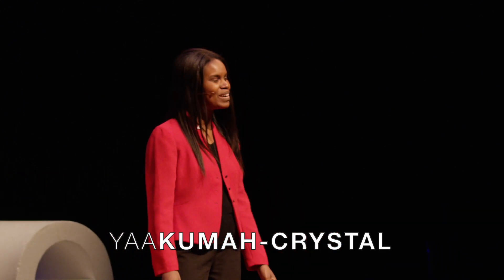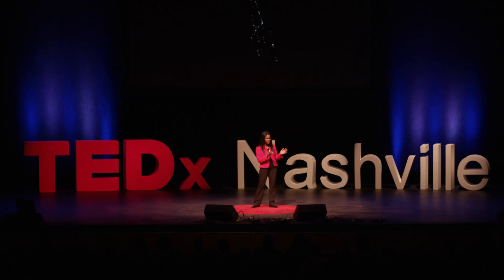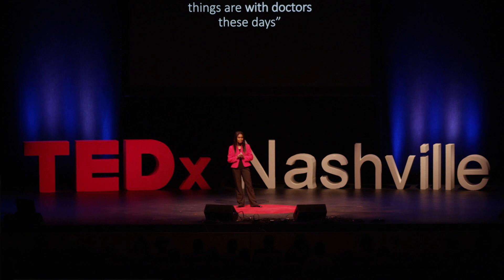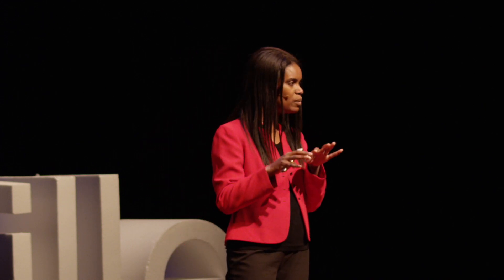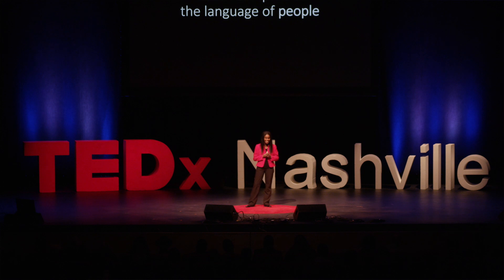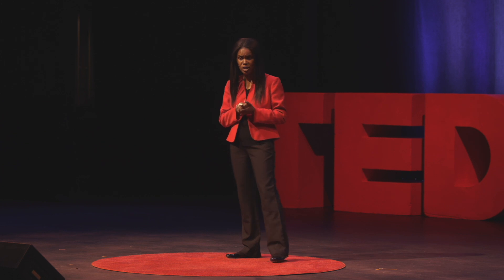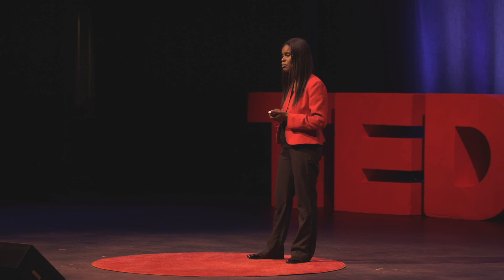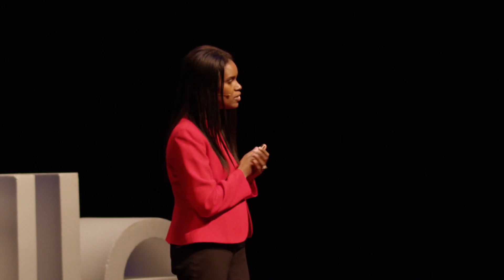Surprising Ways Computers Can Rehumanize Healthcare | Yaa Kumah-Crystal | TEDxNashville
Computers have become intrusive third parties in our clinical encounters. Instead of allowing these systems to steal the intimacy from our patient-doctor experiences, perhaps it is time to rethink the paradigm of how computers can contribute to our care.  Yaa Kumah-Crystal, MD, MPH, MS, is an Assistant Professor of Biomedical Informatics and Pediatric Endocrinology at Vanderbilt University Medical Center (VUMC). Dr. Kumah-Crystal’s research focuses on studying communication and documentation in healthcare and developing strategies to improve workflow and patient care delivery. Dr. Kumah-Crystal works in the Innovations Portfolio at Vanderbilt HealthIT on the development of Voice Assistant Technology to improve the usability of the EHR through Natural language communication. She is the project lead for the Vanderbilt EHR Voice Assistant (VEVA) initiative to incorporate voice user interfaces into the EHR workflow. Kumah-Crystal remains clinically active and supervises Pediatric Endocrine Fellows and sees her own clinic patients. This talk was given at a TEDx event using the TED conference format but independently organized by a local community.